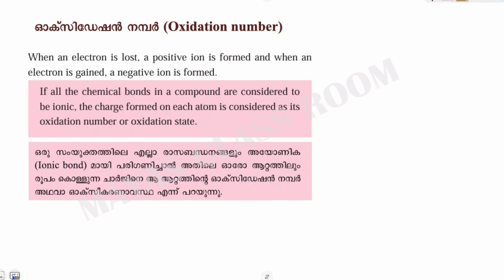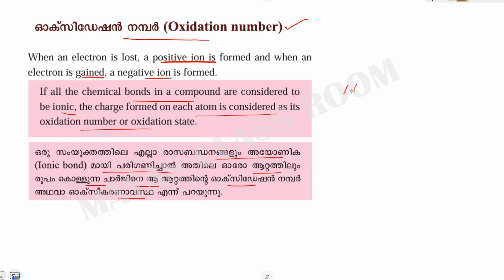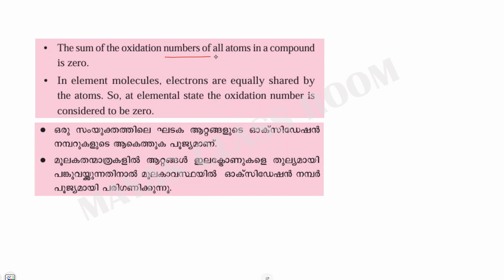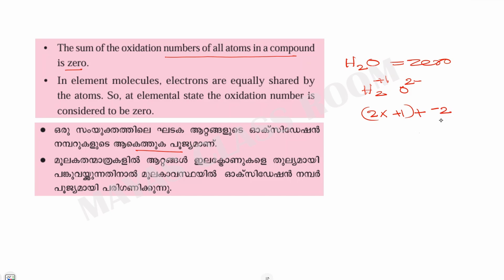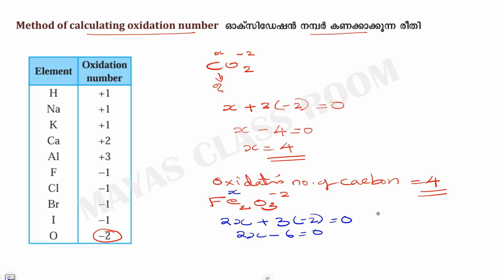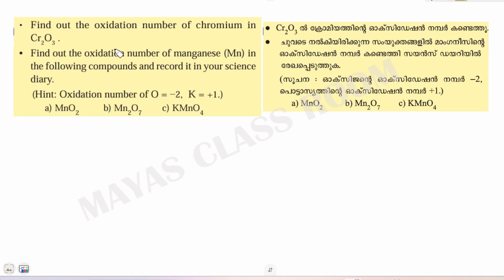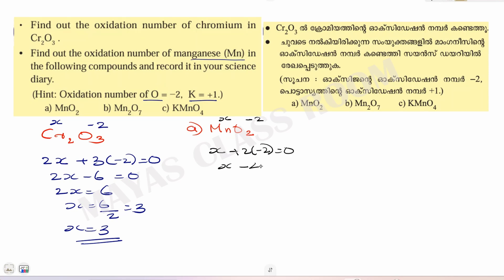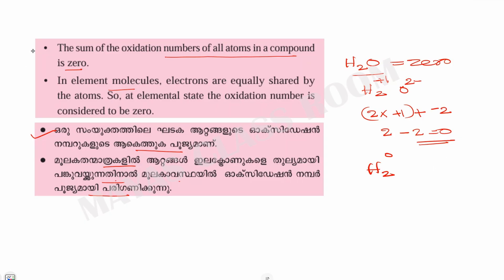Class 9 Chemistry Chapter 4 Redox Reactions റിഡോക്സ് പ്രവർത്തനങ്ങൾ Part 4/ Mayas classroom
redox reactions
class 9 chemistry
redox reactions
chemistry
class 9 chemistry onam exam
class 9 chemistry redox reaction
redox reaction class 9 chemistry
class 9 chemistry in malayalam
redox reactions and rate of chemical reactions
class 9 malayalam
class 9 physics
redox reaction
chemical reactions
9th class chemistry
class 9 chemistry chemical bonding
balancing equations
oxidation
reduction
oxidizing  agent
reducing agent
oxidation number
how to find oxidation number
find oxidation number
calculation method to find oxidation number